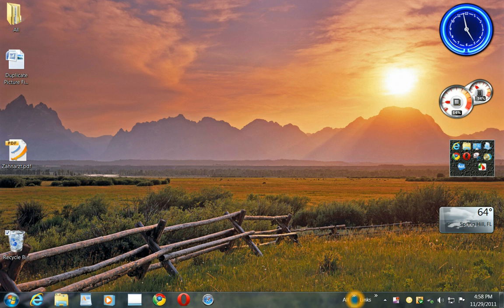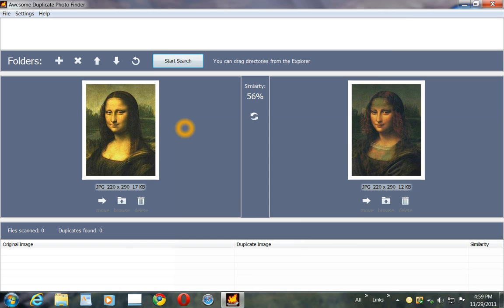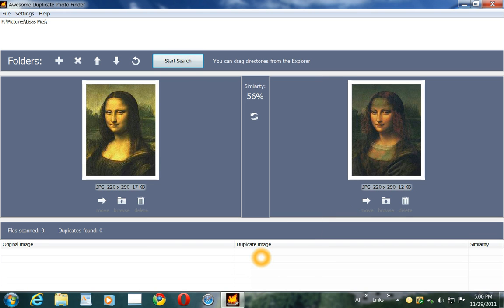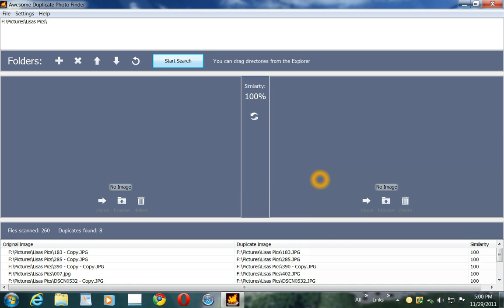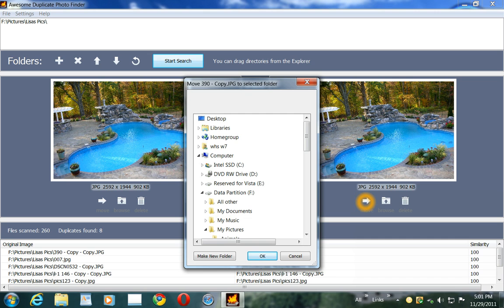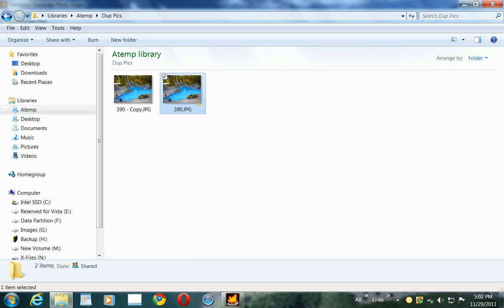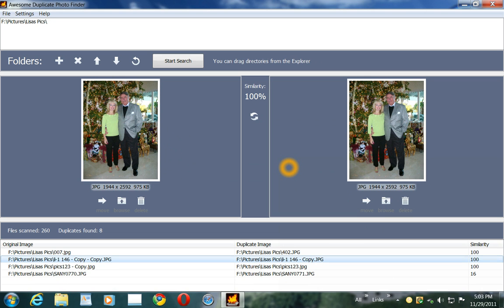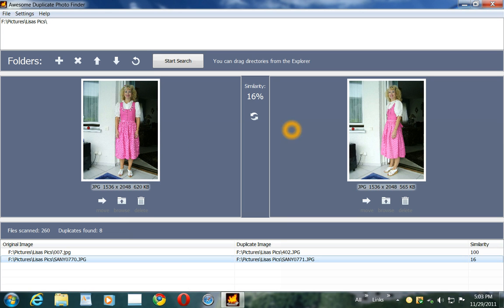Duplicate Photo Finder.wmv